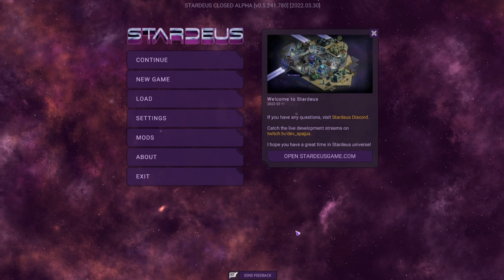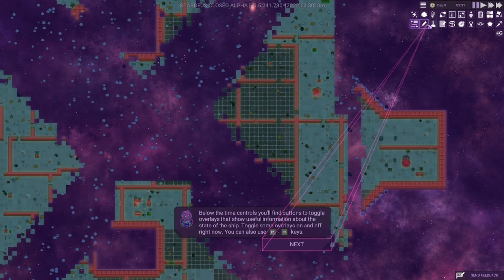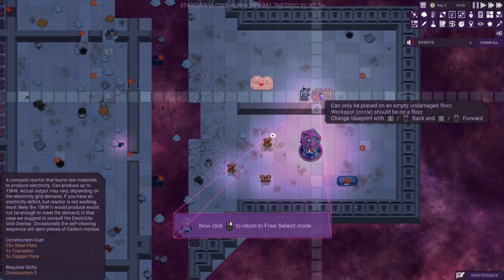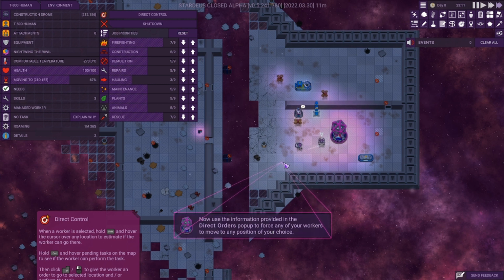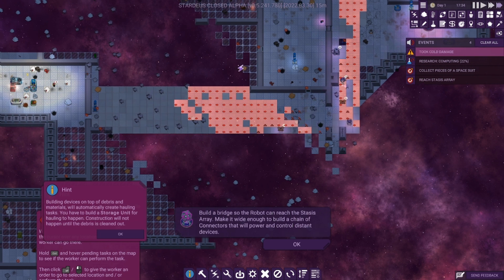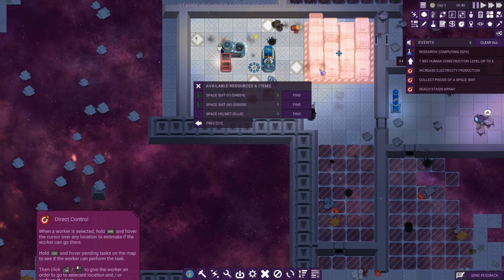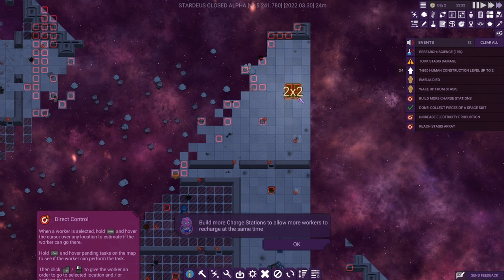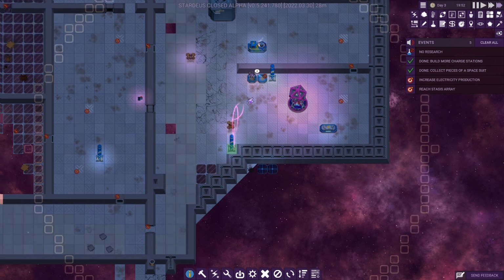Stardeus Closed Alpha 01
It's Stardeus, but we're priviledged enough to be invited to play the closed Alpha gameplay.

This means, you guys get to comment and the dev will be listening.

As an Alpha, the gameplay is not fixed in stone, nor will any of the features or lack of thereof. This is just an honest ground boots look at a promising indie game.